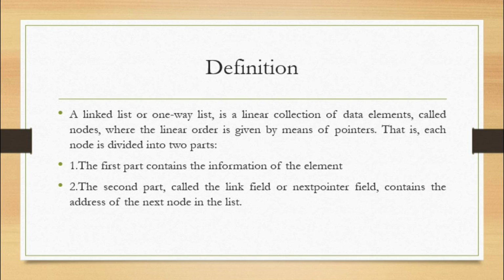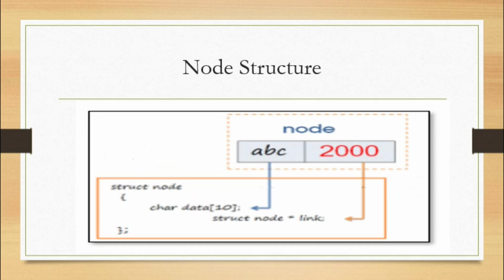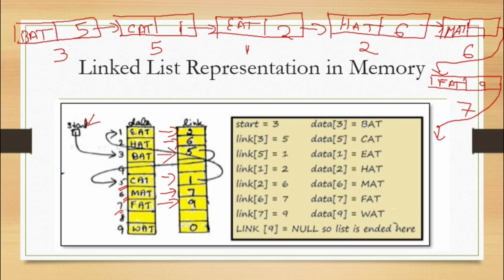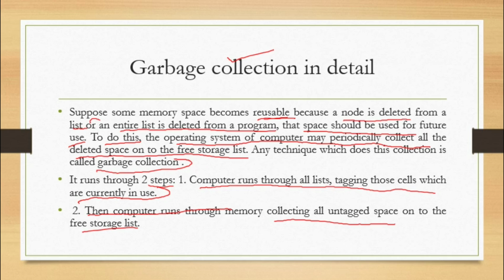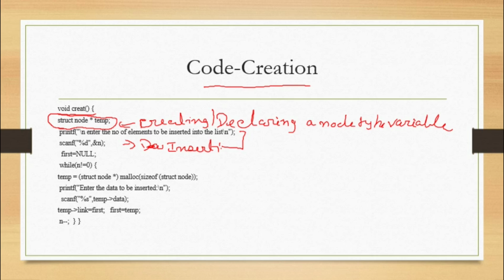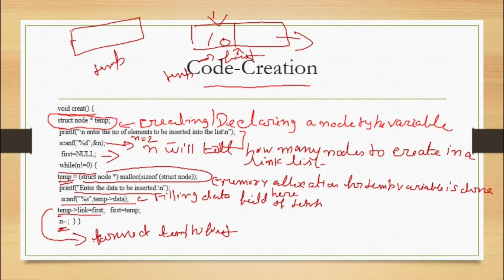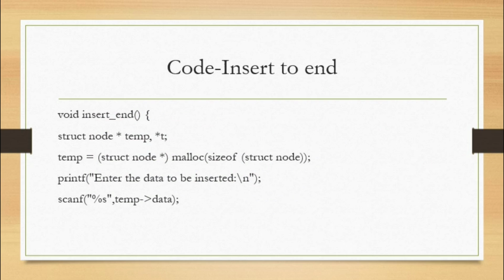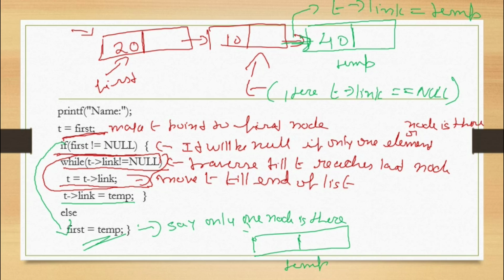VTU DS18CS32M3 L1 INTRODUCTION TO SINGLY LINKED LIST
This video will give us information on Definition,Memory allocation and Creation of Singly linked list
  Name:ANAL BALLULLAYA
  Department:INFORMATION SCIENCE AND ENGINEERING
  Semester:3